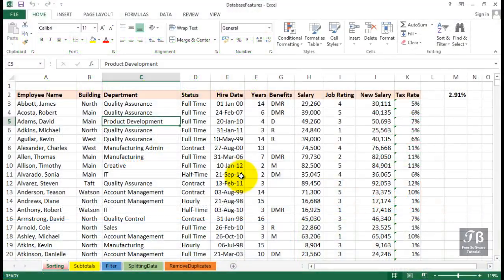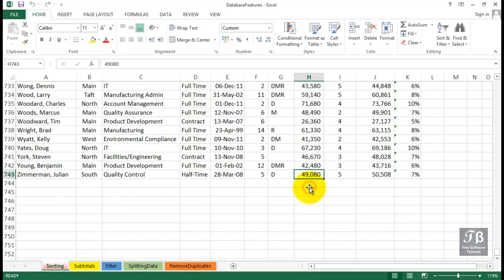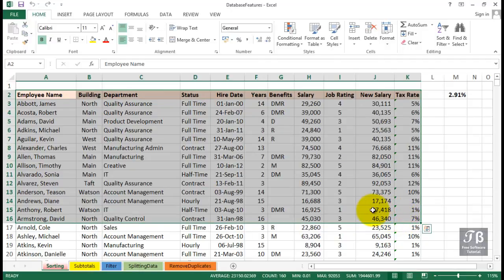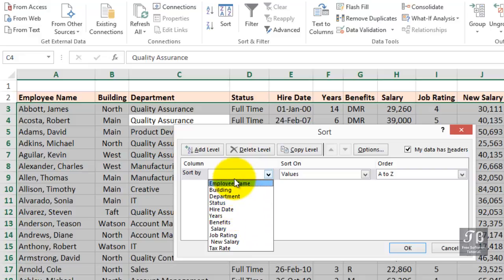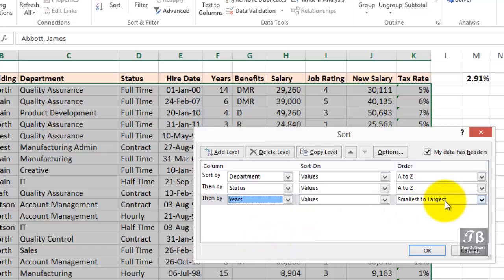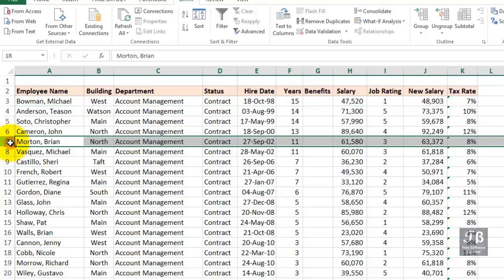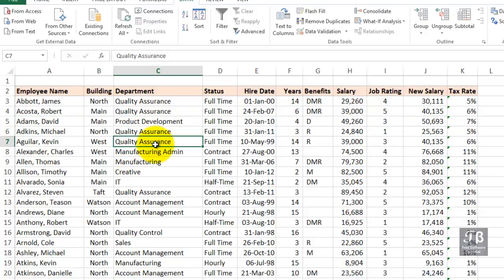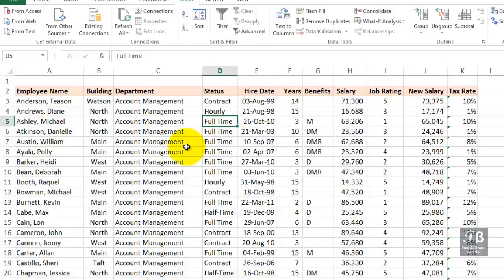Shorting Data In Excel Excel 2013 Beginners Tutorial